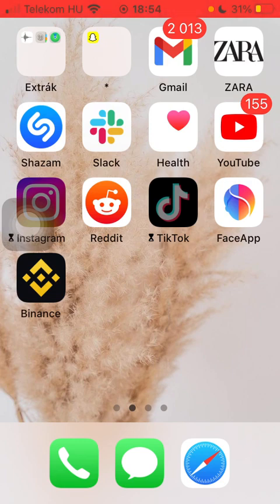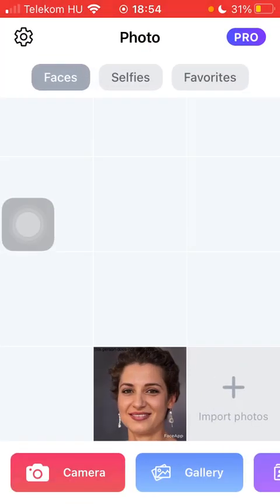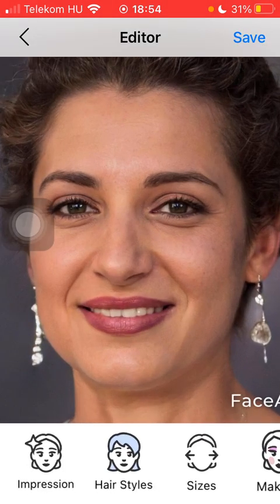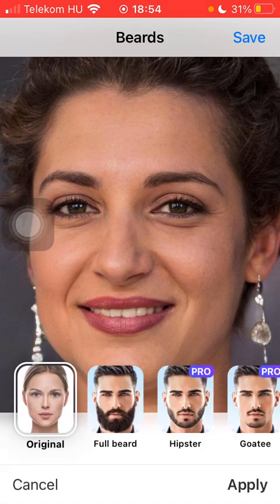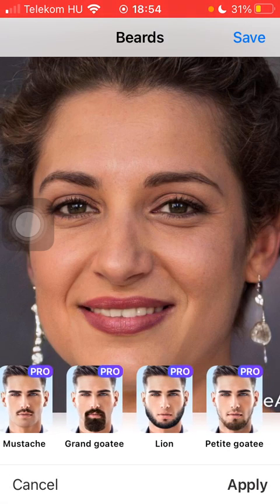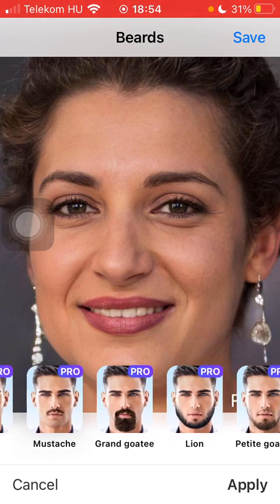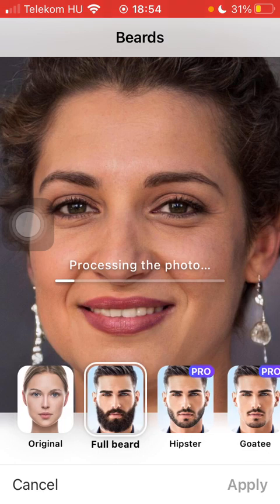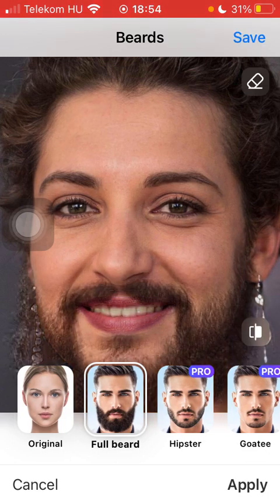How to apply the beards filter on FaceApp?